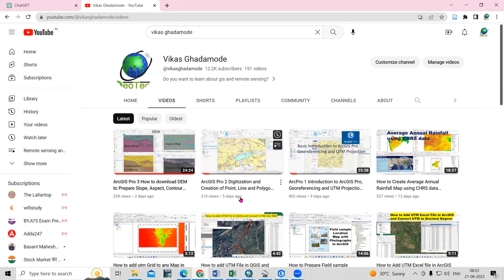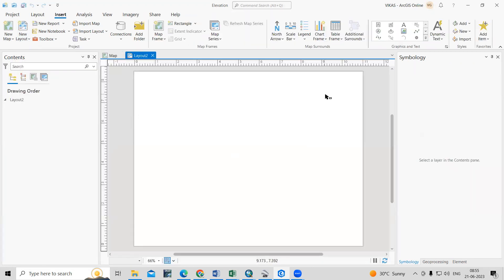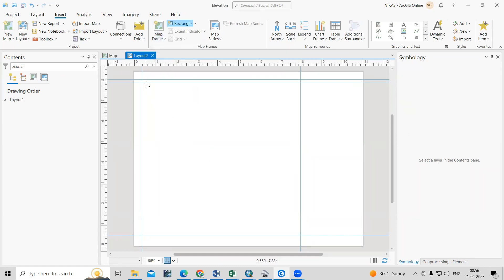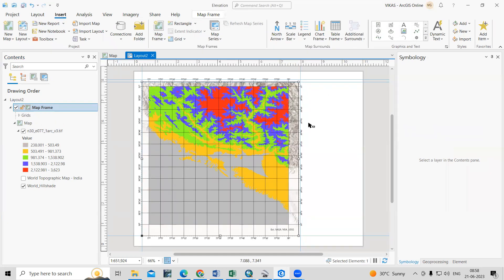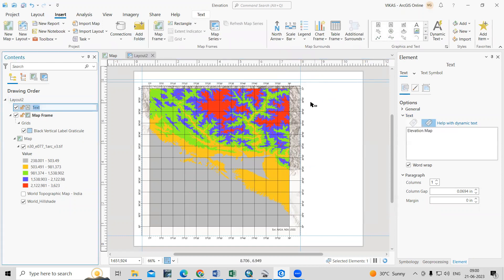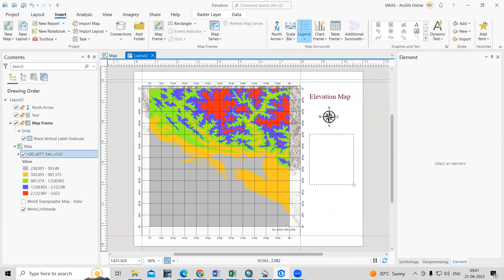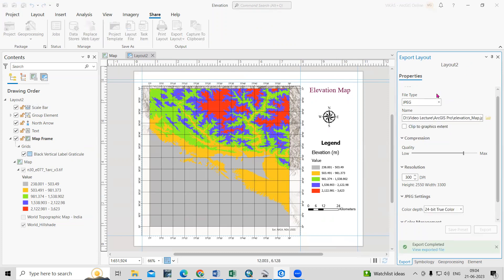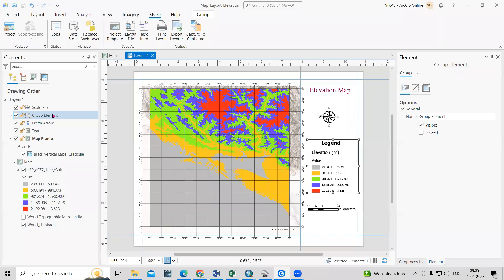ArcGIS Pro 4 : How to create Map Layout in ArcGIS Pro for absolute bigginers